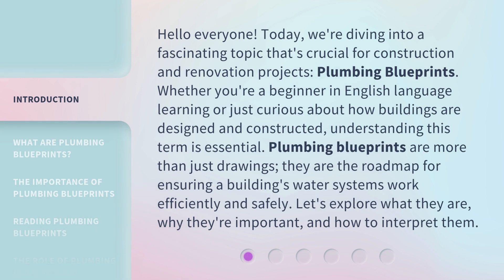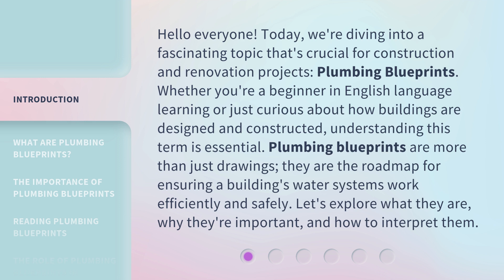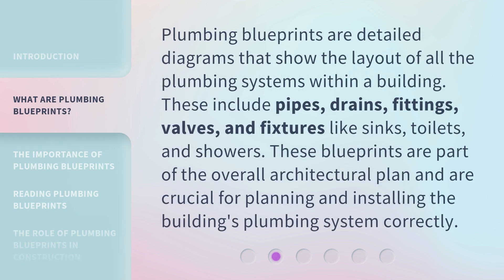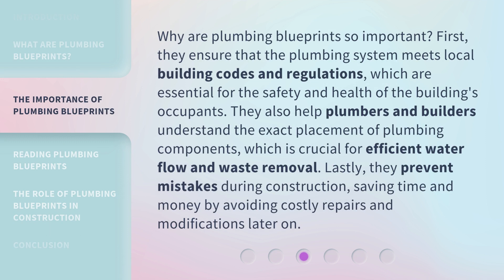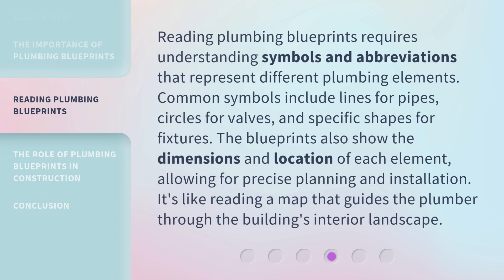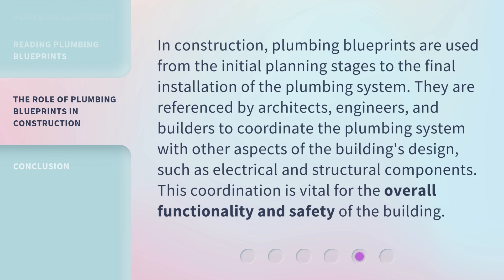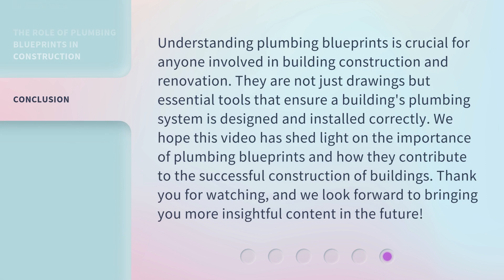Unlocking the Mysteries of Plumbing Blueprints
Unraveling the Secrets: Plumbing Blueprint Demystified • Discover the hidden secrets of plumbing blueprints as we unravel their mysteries. From understanding intricate diagrams to decoding symbols, this video will guide you through the fascinating world of plumbing design.

00:00 • Introduction - Unlocking the Mysteries of Plumbing Blueprints
00:41 • What Are Plumbing Blueprints?
01:09 • The Importance of Plumbing Blueprints
01:43 • Reading Plumbing Blueprints
02:13 • The Role of Plumbing Blueprints in Construction